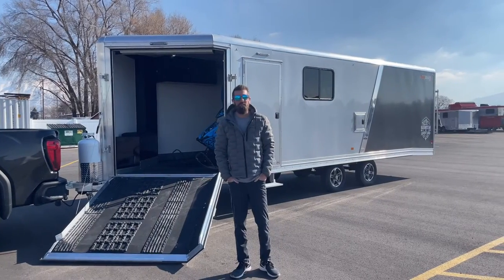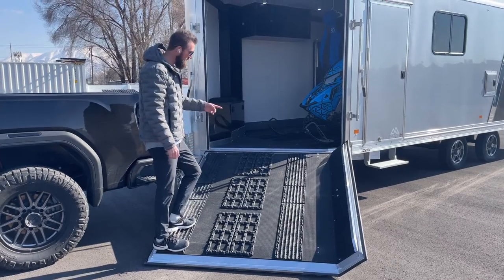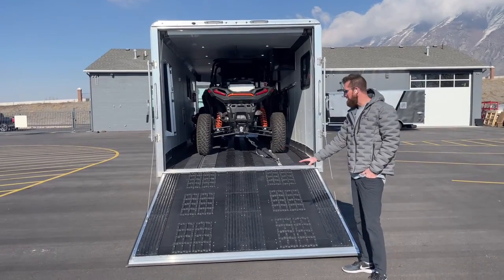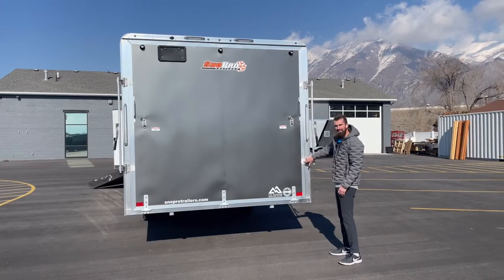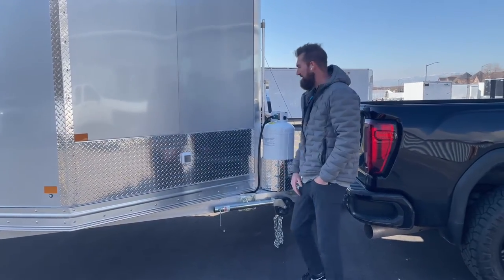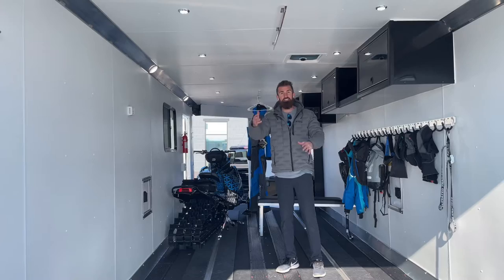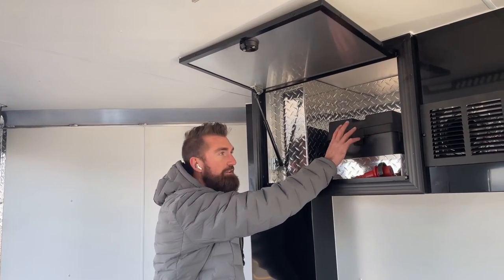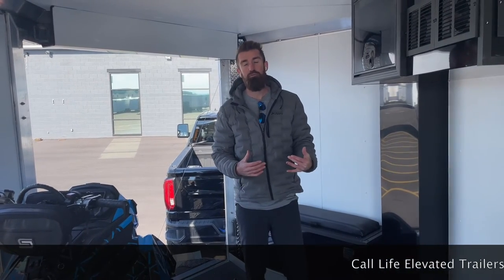2022 Alcom SnoPro Aluminum 8.5x28' Elevation Package!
Here is a quick Look at the 2022 Elevation series of Alcom SnoPro. These trailers are the most feature rich in the lineup. Level up your riding experience with an Elevation enclosed snow trailer this year!